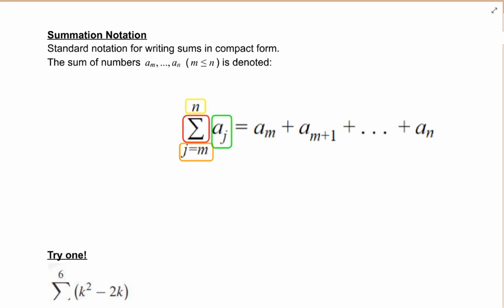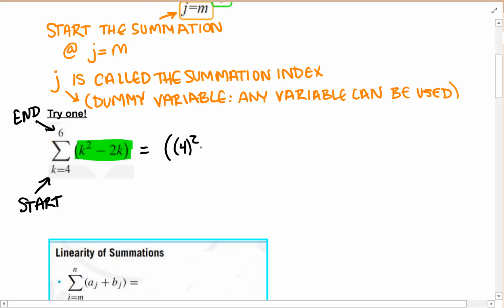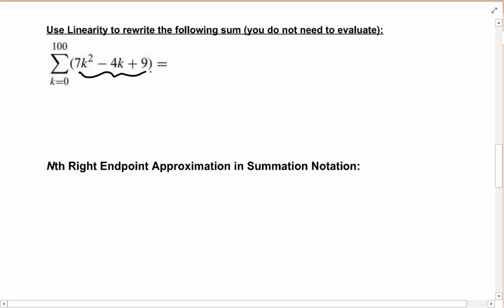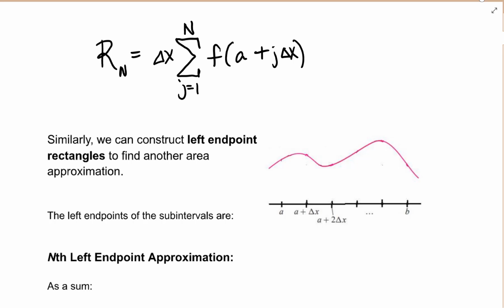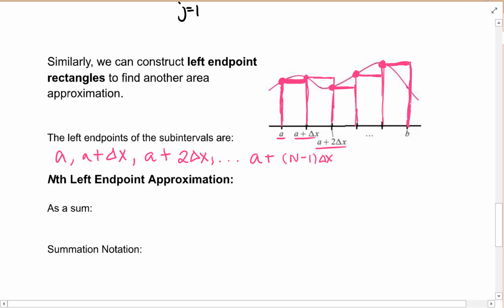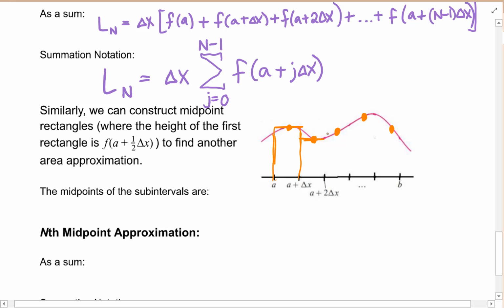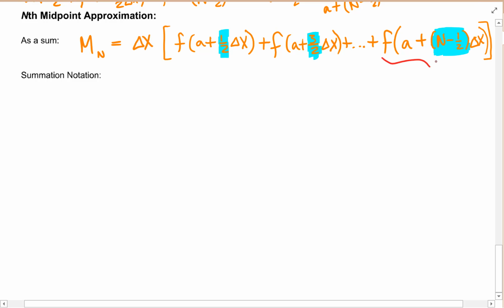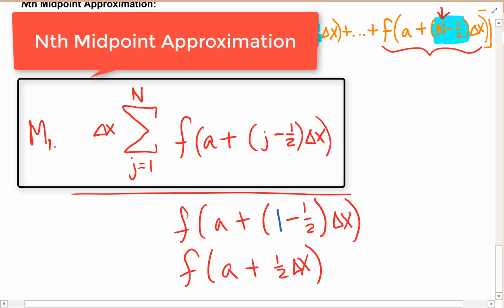Summation Notation of Rectangles for Approximating Area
This video covers the construction of left endpoint and midpoint rectangles. From the visual (graph), we create the formula for approximating the area, and translate it into Summation Notation.

AP Cal lesson continuation for Mon (10/19). Students MUST watch on Edpuzzle for credit.